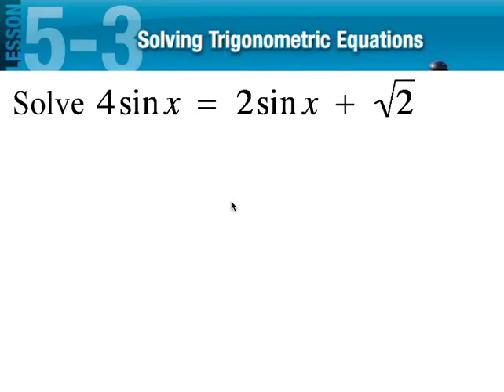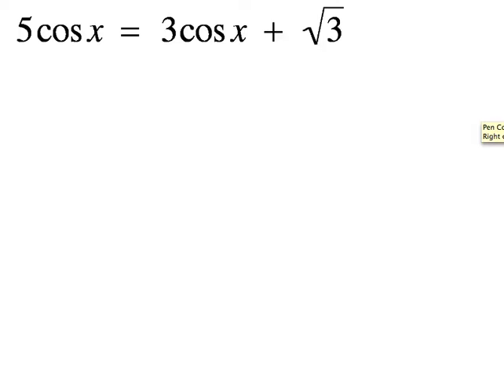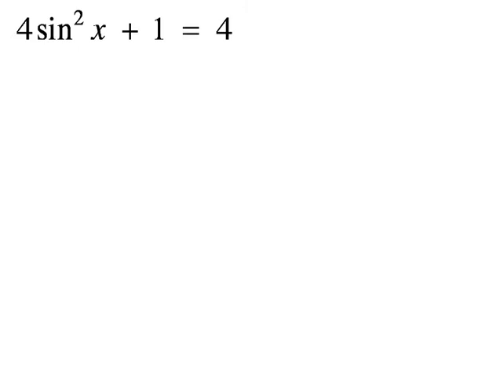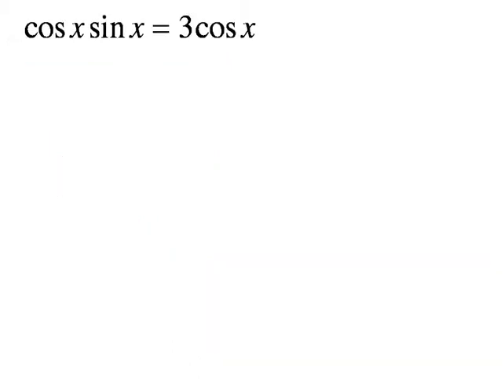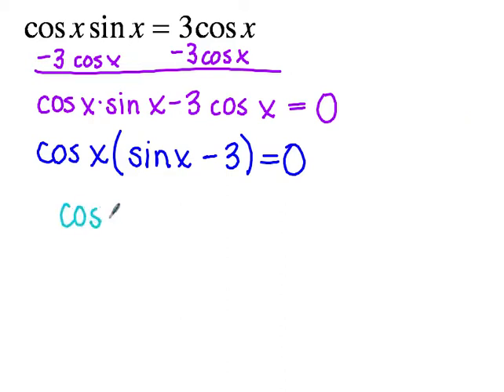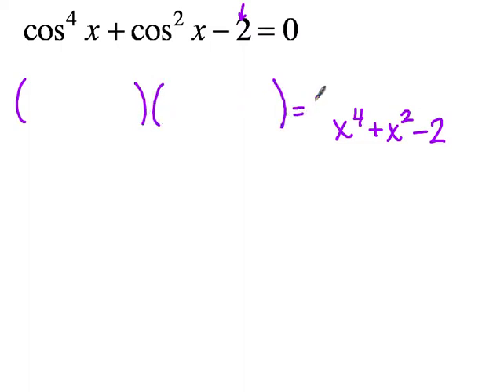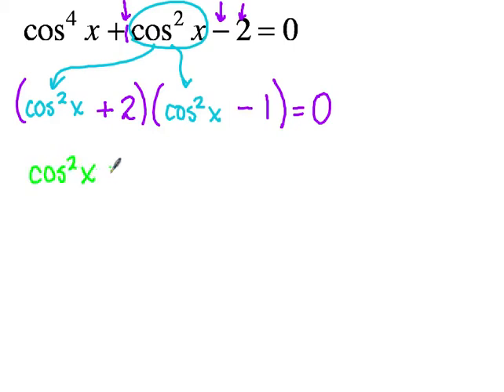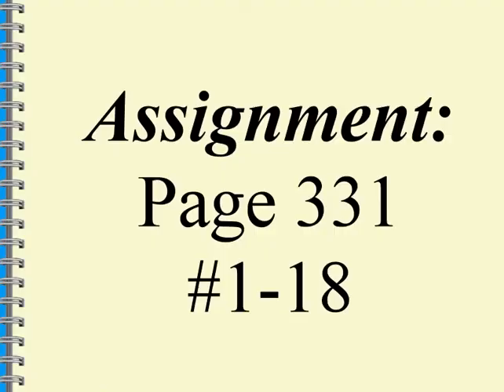PC--Lesson 5-3 (12).mov